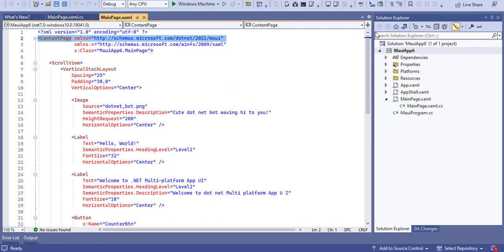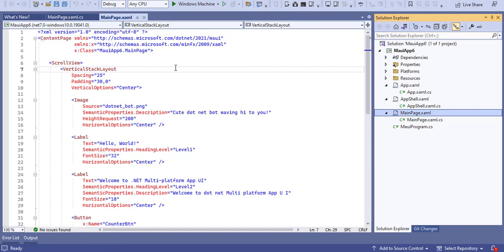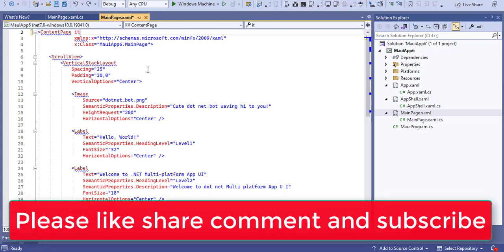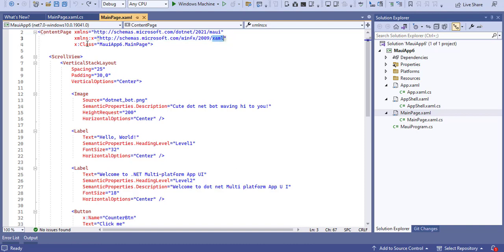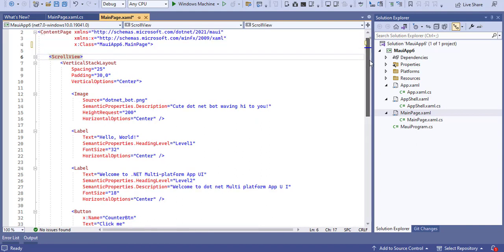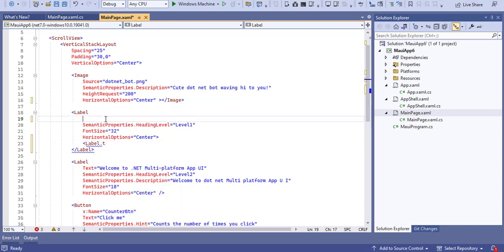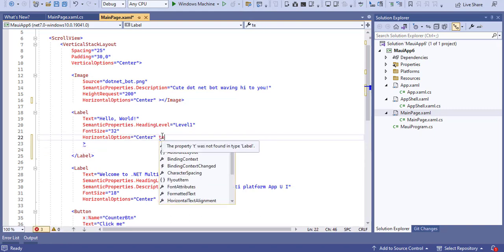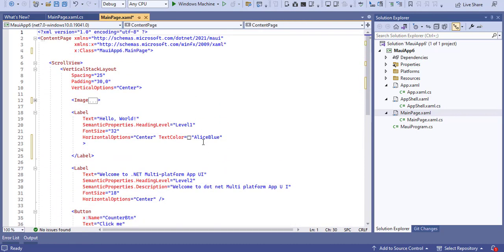What is XAML and its definition?